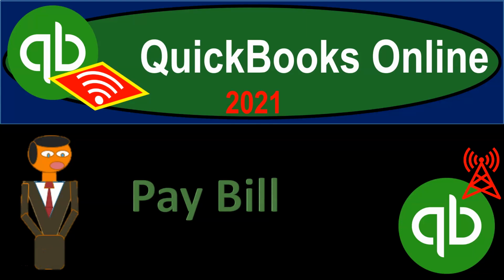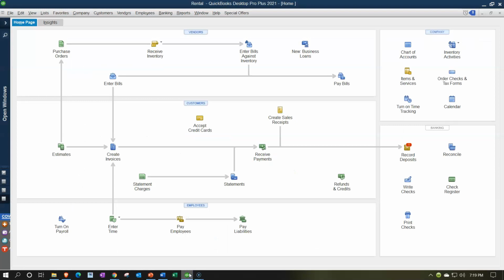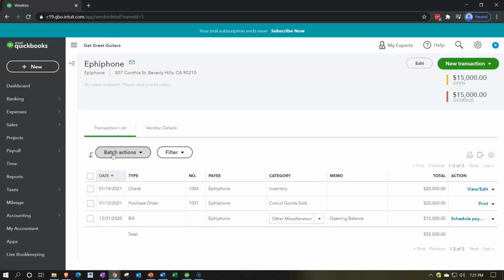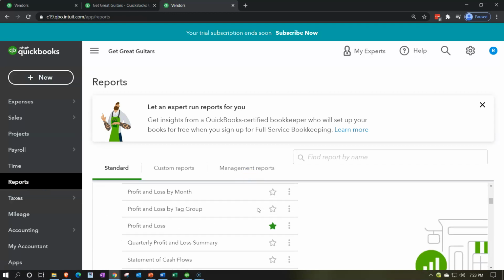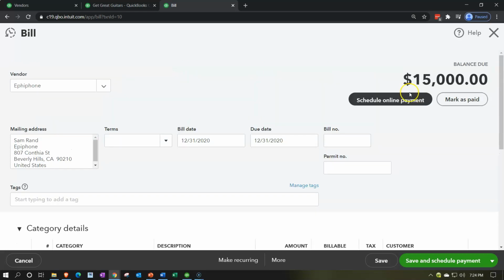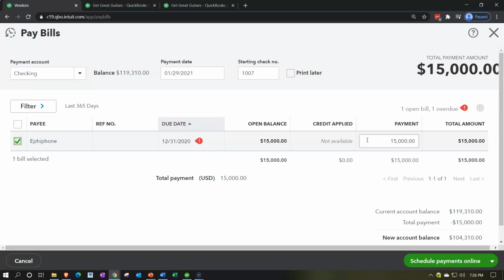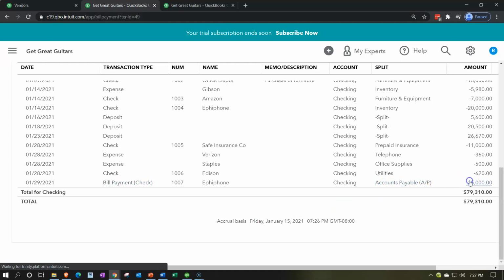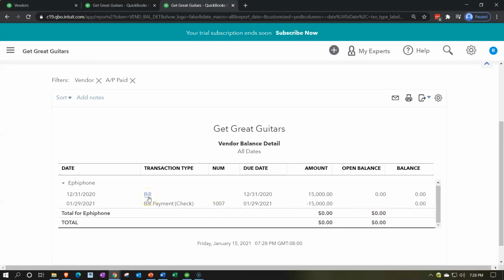QuickBooks Online 2021 Pay Bill Form 7.60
Pay Bill Form